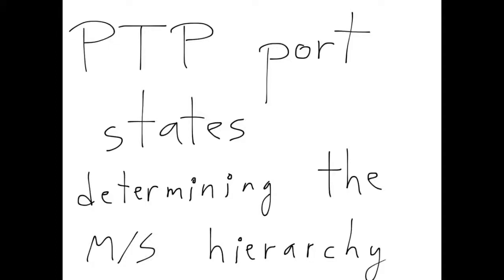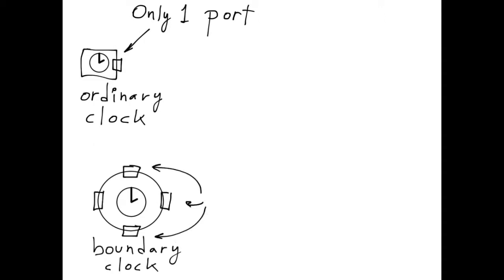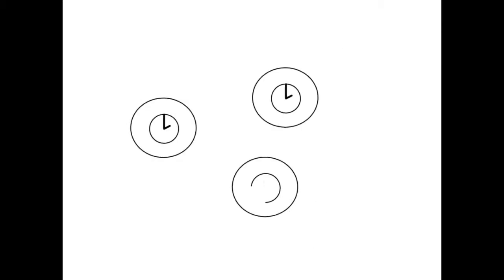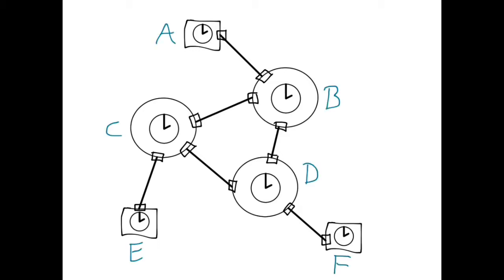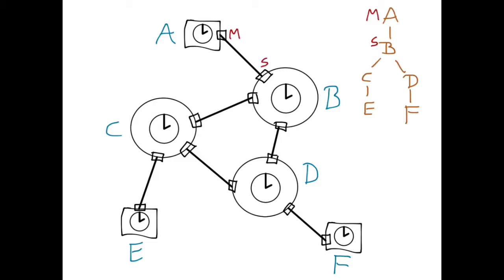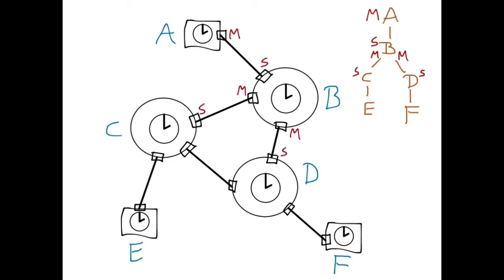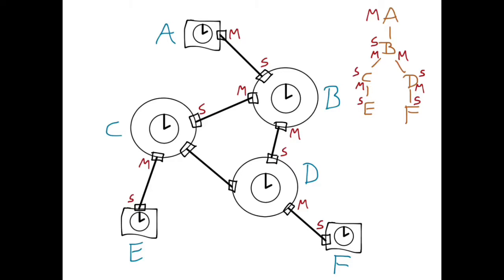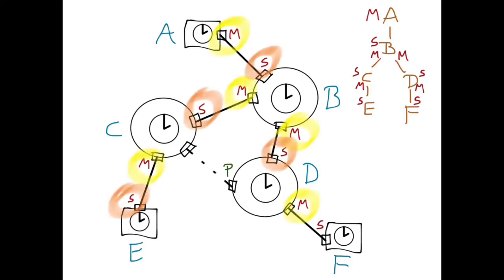PTP port states determining the master-slave hierarchy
Here I discuss the master, slave and passive port states, which are used in PTP to establish the master-slave hierarchy.